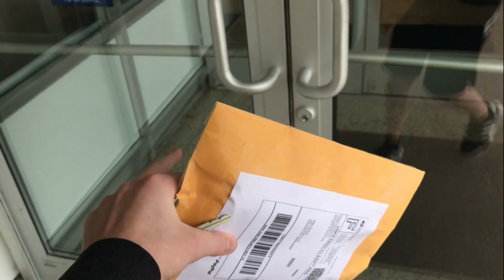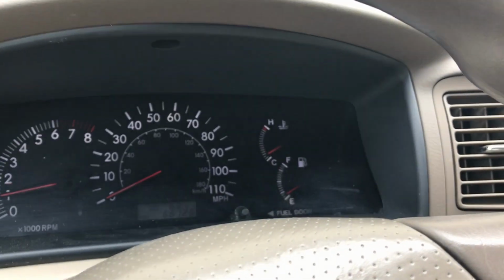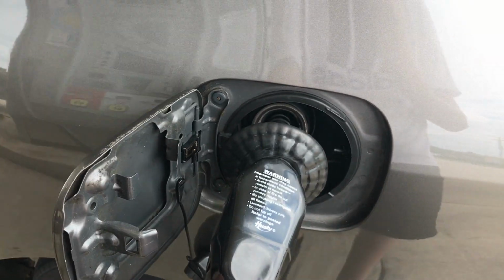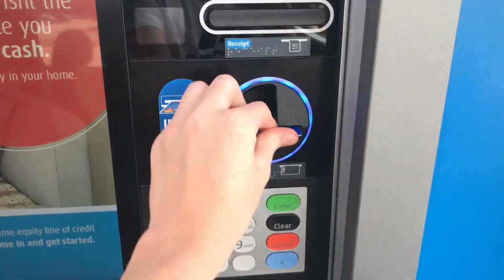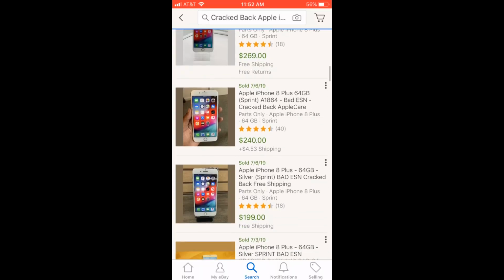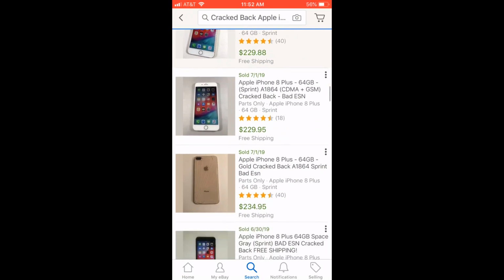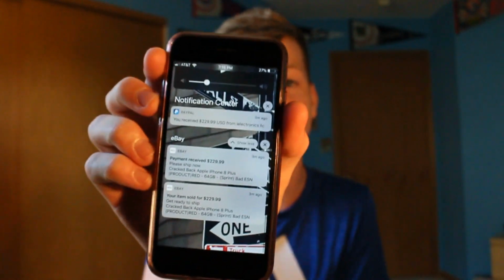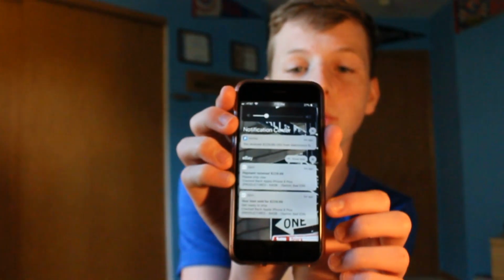The Easiest Way To Make A $100K/ Year Income Under Age 25!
Description: In this video I reveal to you guys the absolute easiest way to make $100,000 per year under the age of 25 years old. What I do on a day to day now is exactly how I think an individual should go about trying to make a hundred thousand a year. The flipping game is real and most people don't realize it.

Inspired by Nate O'Brien 10 Legit Ways To Make Money As a Teenager [In 2019]: